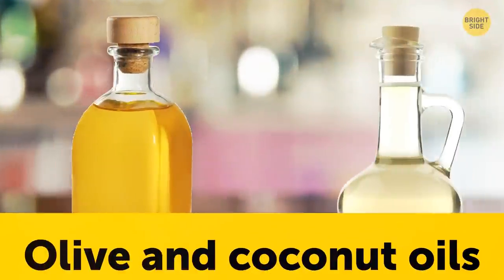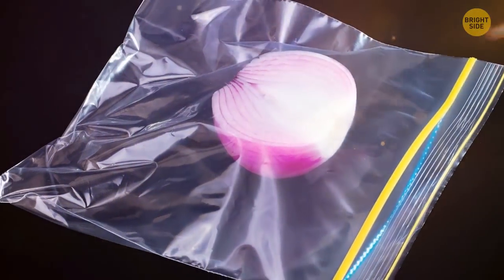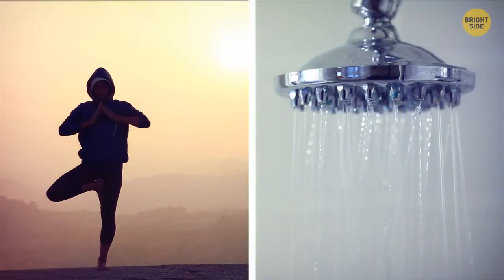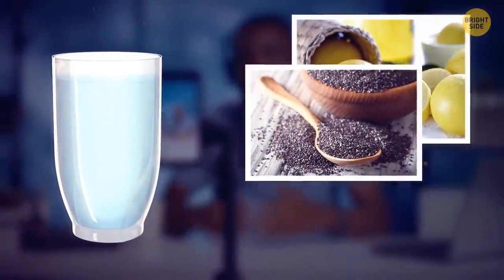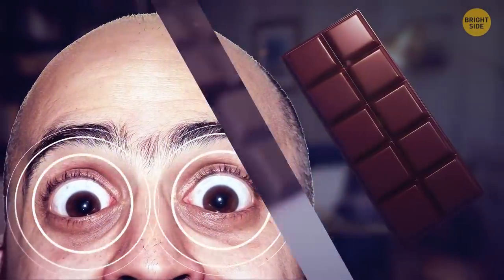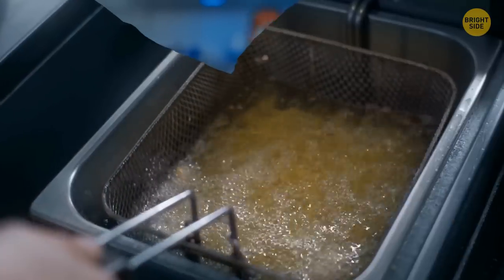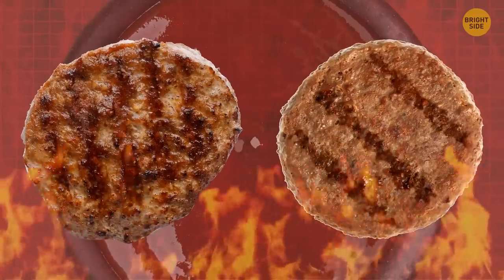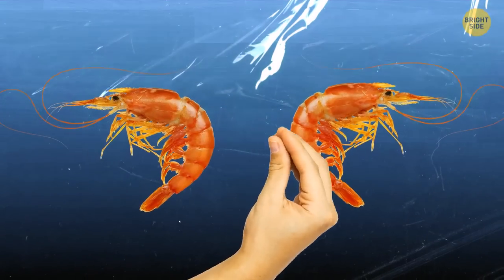Foods You Thought Go in the Fridge but Don't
Tomatoes look so cute in the fridge, but guess what? They lose their flavor and turn into tasteless mush in there. Think twice before chilling potatoes because the cold air will turn their starches into sugars, making them taste strange when you finally cook 'em up. Ever thought eggs needed to cozy up in the fridge? Well, in the United States, they do, but in many other countries, eggs hang out on the counter like party guests who never want to leave. And don't even get me started on the honey! 🍅🥔🥚🍯❄️🙅‍♂️